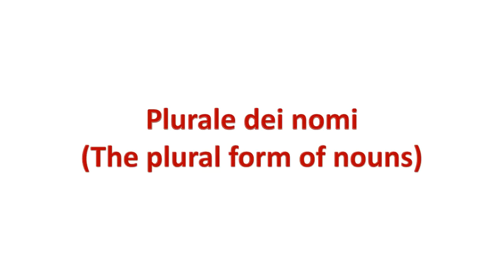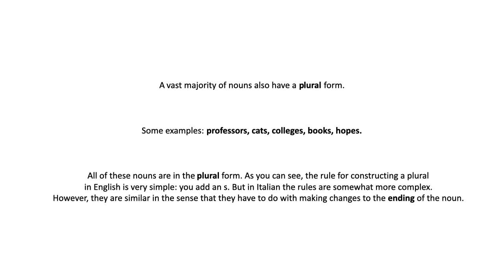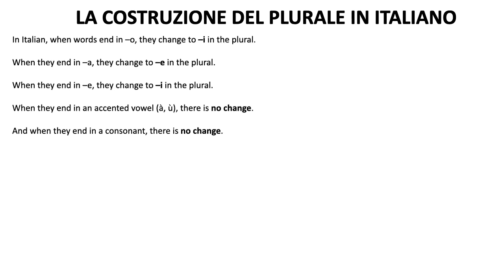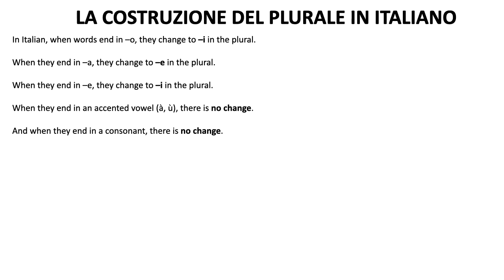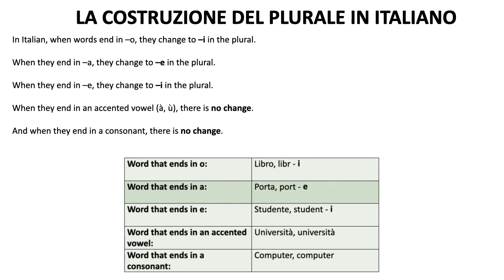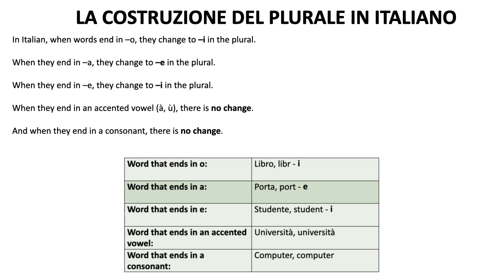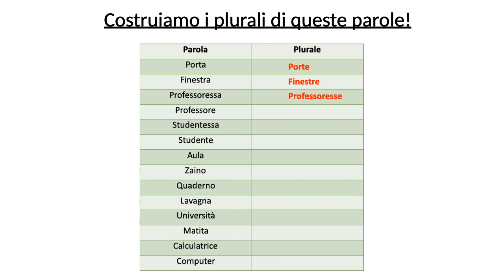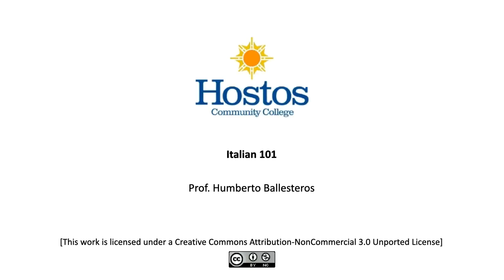Italiano 101: I plurali